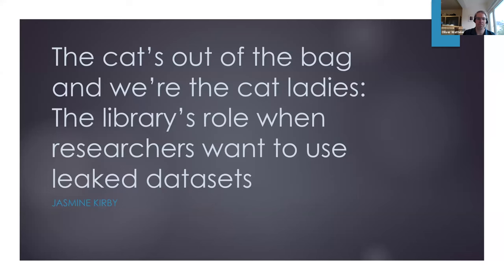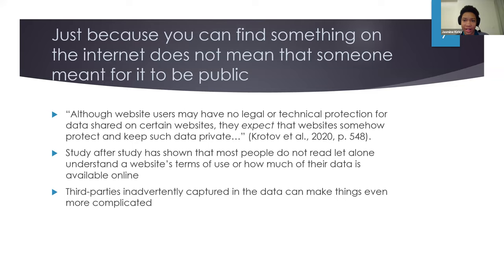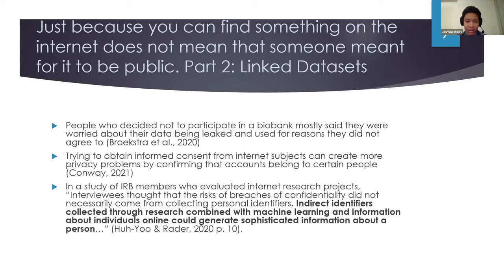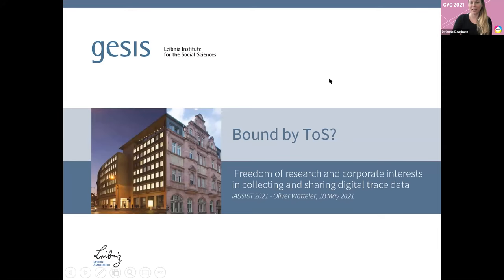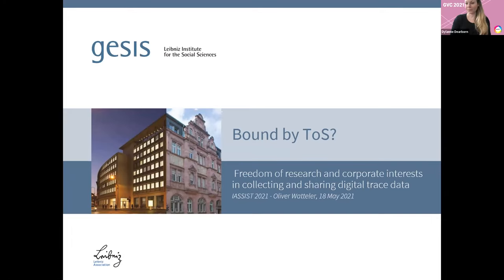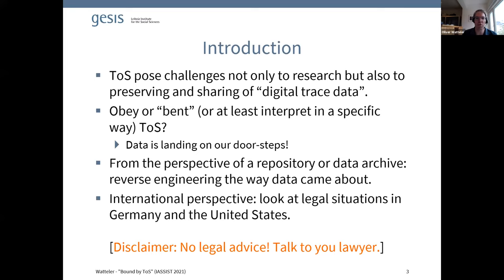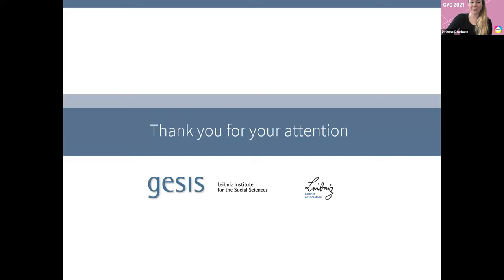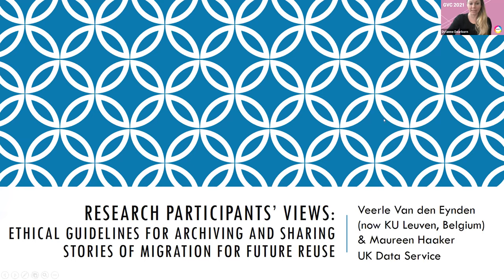IASSIST GVC 2021: Ethics (2021-05-18)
0:00 The cat’s out of the bag and we’re the cat ladies: The library’s role when researchers want to use leaked datasets
17:34 Bound by ToS? Freedom of research and corporate interests in collecting and sharing digital trace data
38:08 Research participants’ views: ethical guidelines for archiving and sharing stories of migration for future reuse

The cat’s out of the bag and we’re the cat ladies: The library’s role when researchers want to use leaked datasets
Nobody wants to find their banking information on the internet, but if it has already been released by hackers should researchers be allowed to use it? The case of the 2016 Qatar National Bank hack and data release forced information professionals, institutional review boards, and university legal counsel members in the Middle East and beyond to grapple with how exactly to handle requests from researchers who wanted to do research and create educational materials around this data. Using the research around the QNB hack and similar leaks as a starting point, this paper will evaluate the different ways institutions have dealt with issues around the ethics of using and managing leaked data in scholarly research. This paper will investigate under what circumstances do institutional review and ethics boards approve the use of leaked data; the complicated nature of copyright and other legalities surrounding leaked data; how researchers verify the accuracy of leaked data; and the necessary steps to manage this data to prevent further harm to the individuals impacted by the leak. This paper will build on previous research on the use and issues surrounding other types of sensitive data found online including biodiversity data on endangered species, social and behavioral science research on stigmatized communities, and government information, in order to place the academic library’s role in educating researchers about, and managing, leaked data in a greater context of sensitive information.
Jasmine Kirby, Carnegie Mellon University in Qatar

Bound by ToS? Freedom of research and corporate interests in collecting and sharing digital trace data
In recent years, GESIS has increasingly been involved in or received requests regarding projects collecting ‘digital trace data’ and is in the process of developing specific archiving services and solutions for this type of data. Digital trace data can be seen as “records of activity (trace data) undertaken through an online information system (thus, digital) and can be collected from a multitude of technical systems, such as websites, social media platforms, smart-phone apps, or sensors (Stier et al. 2019).” There is an ongoing discussion concerning ethical issues of working with this type of data, and also concerning sharing it with other parties, e.g., via data repositories. In practice, researchers as well as archives are confronted with the legal situation that research is a basic freedom and, at the same time, the availability and use of digital trace data is subject to the commercial interests of the companies that run the platforms. Archives are now facing the situation that terms of services might (have to) be “bent” (or at least interpreted in a specific way) in order to collect the data necessary to answer a particular research question. This presentation aims at discussing this tension between research and commercial interests in order to contribute to the open question of how archives can address the challenge of making digital trace data available for researchers.
Oliver Watteler, GESIS - Leibniz-Institute for the Social Sciences

Research participants’ views: ethical guidelines for archiving and sharing stories of migration for future reuse
In the last five years, research funders in the UK have funded much social science research into the global migration crisis. This research explores intimate, and often difficult, aspects of migrant lives and creates a historically significant record of the testimonies of refugees. Despite data policies and data management plans showing intentions to archive these data, the ethical challenges meant very little of the data ended up preserved in an archive. It is well-known that sharing and archiving qualitative research data poses ethical challenges, especially with vulnerable participants and sensitive topics. Personal stories told may be impossible to anonymise. Research participants from different cultural backgrounds may have a different understanding of ethical principles and consent, with researchers uncertain how best to approach this. At the same time, such qualitative research data provide valuable evidence and often unique resources for future research and policy making. And also vulnerable research participants may want their voices heard beyond the primary research.
Veerle Van den Eynden, UK Data Service